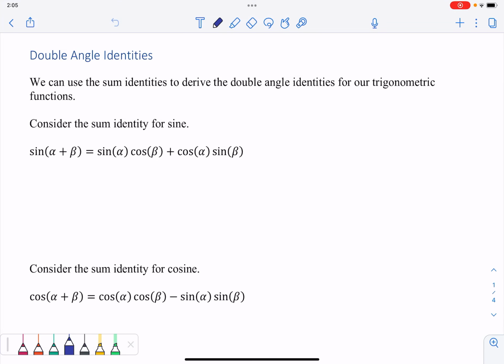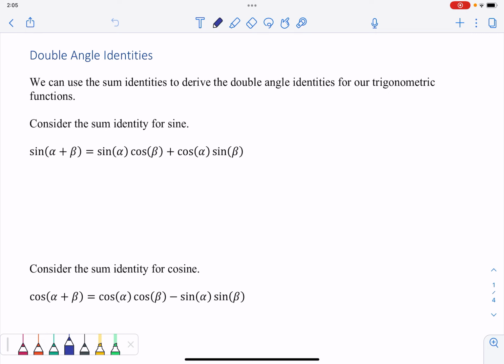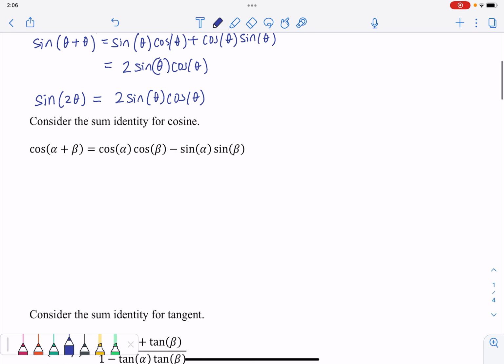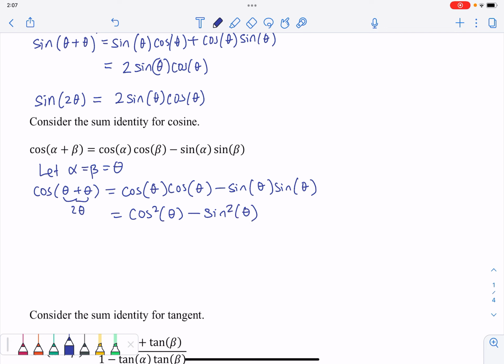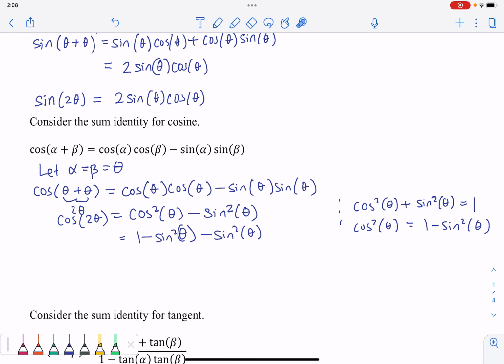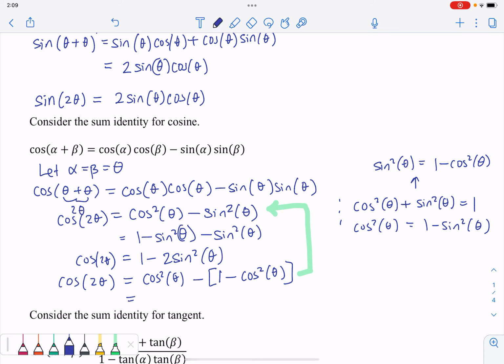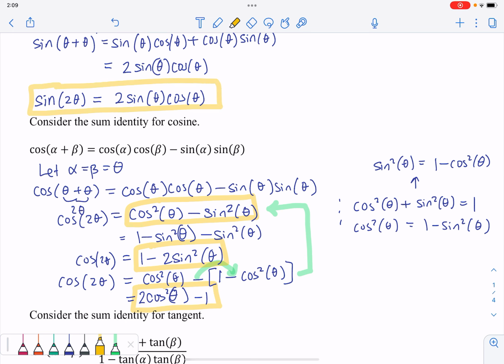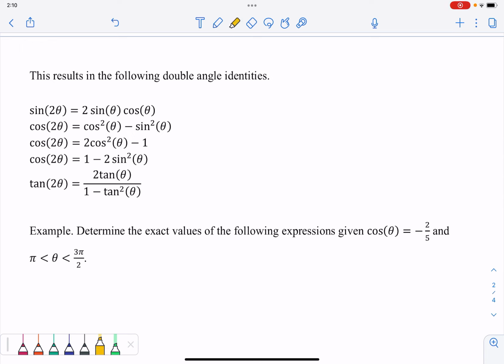MTH 112 Introduction to Double Angle Identities